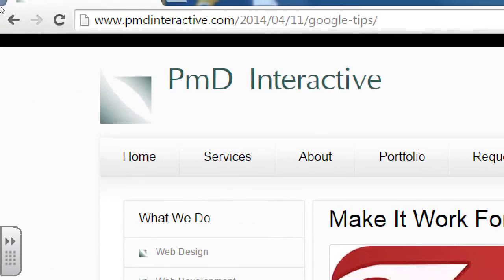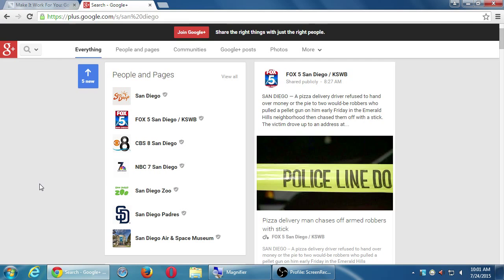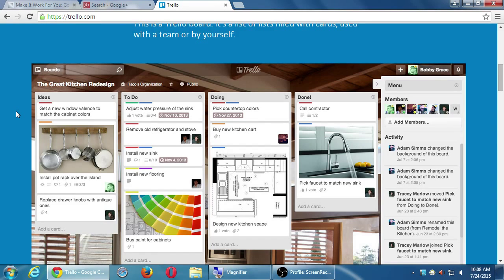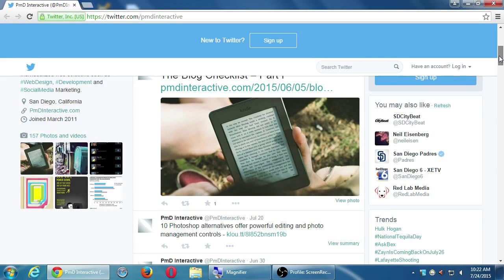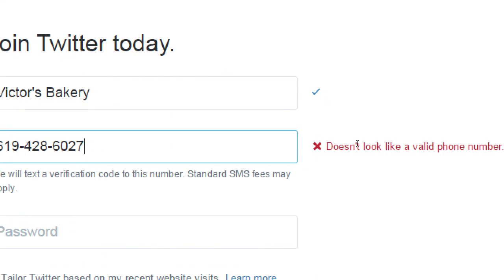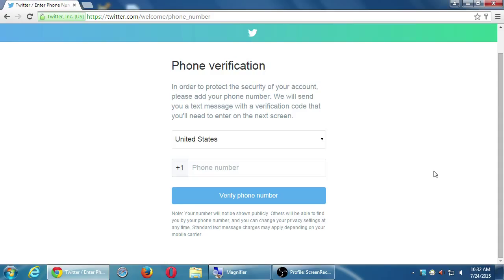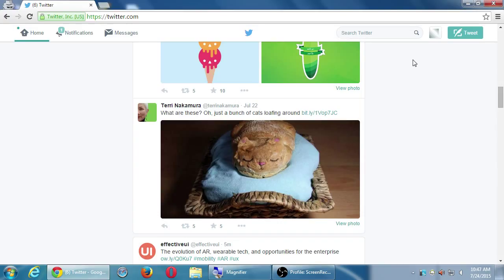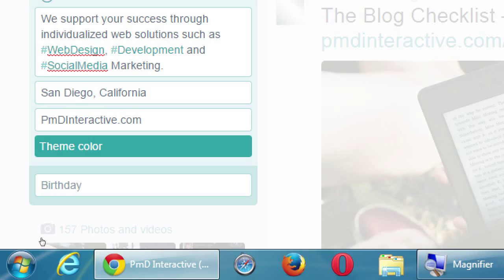SDCE Social I 2015 07 24 A